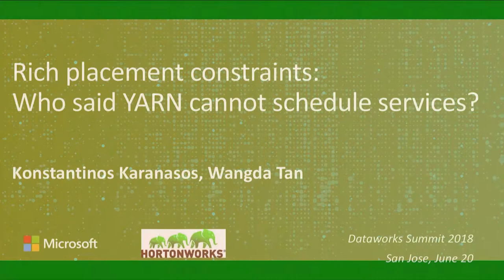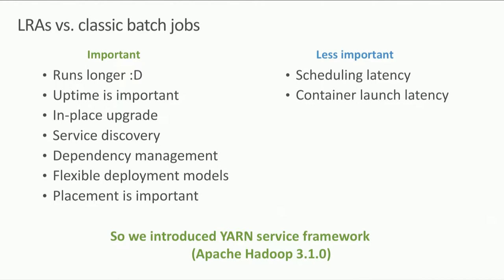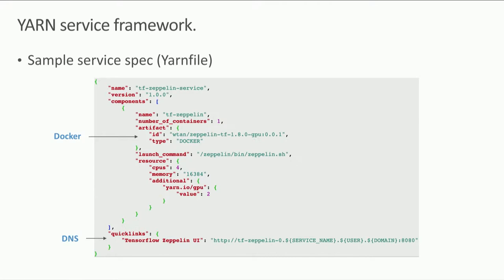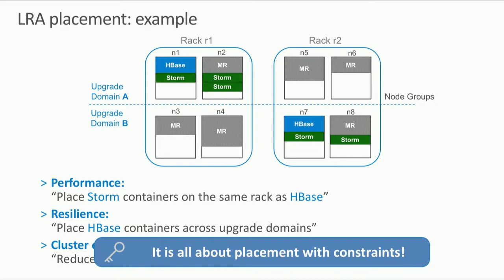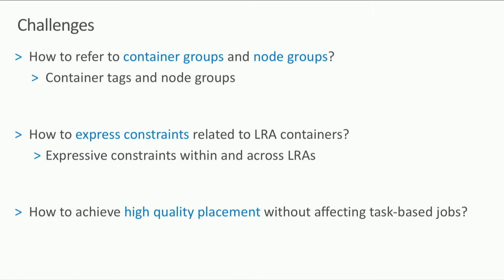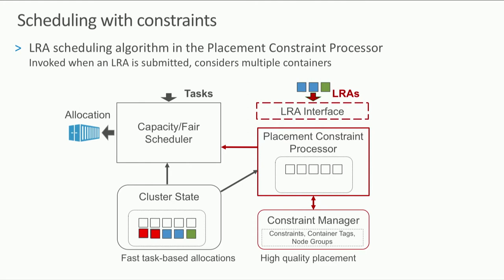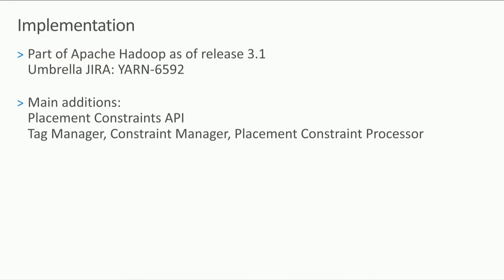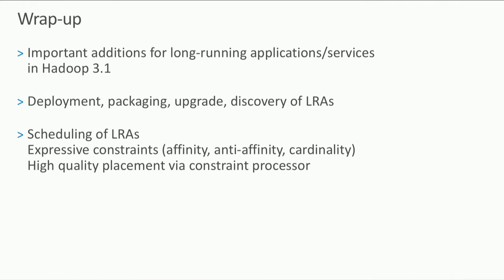Rich placement constraints: Who said YARN cannot schedule services?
The rise in popularity of machine learning, streaming, and latency-sensitive online applications in shared production clusters has raised new challenges for cluster schedulers. To optimize their performance and resilience, these applications require precise control of their placements by means of complex constraints. Examples of such scenarios are the following:
• Deep learning applications need to run on GPU machines with specific GPU models and driver/kernel versions.
• Hive or Spark applications benefit from being collocated on the same rack to reduce network cost and thus speed up their execution. At the same time, it is desirable to limit the number of allocations per machine to minimize resource interference.
• Low-latency services such as HBase need to be allocated across failure domains to improve their availability.
• A DNS service might need to run on machines with public IP address.

In this talk we present the brand new addition of expressive placement constraints in YARN. We show how applications can leverage such constraints to achieve complex placements, such as collocating their allocations on the same node/rack (affinity), spreading their allocations across nodes/racks (anti-affinity), or allowing up to a specific number of allocations per node group (cardinality) to strike a balance between the two. We describe real use cases from production clusters and show the benefits of placement constraints on large clusters using popular applications in both on-prem and cloud settings.